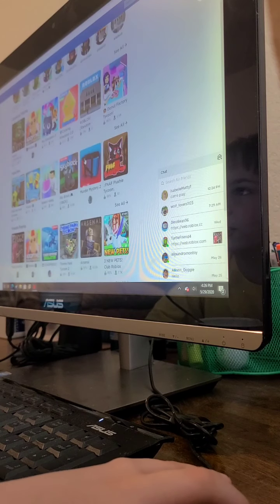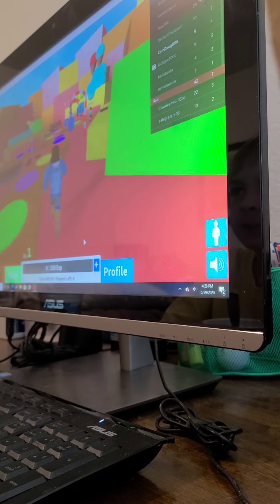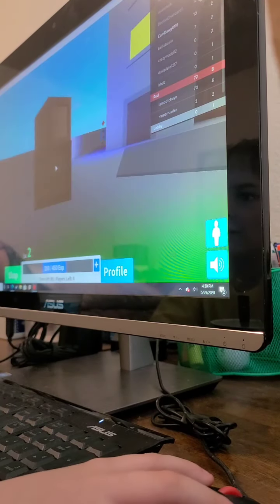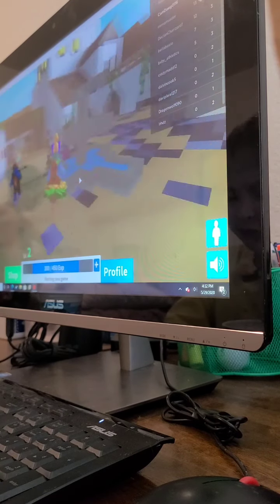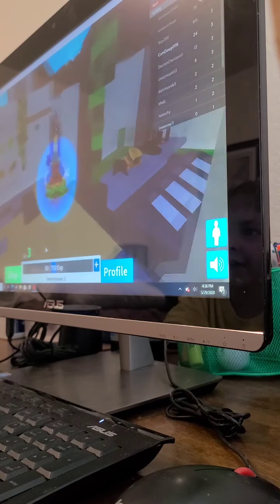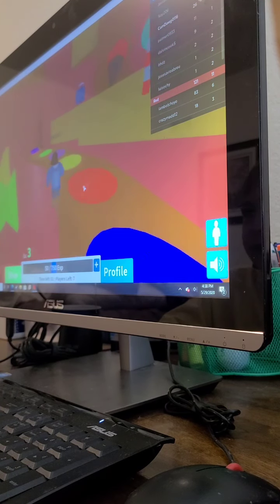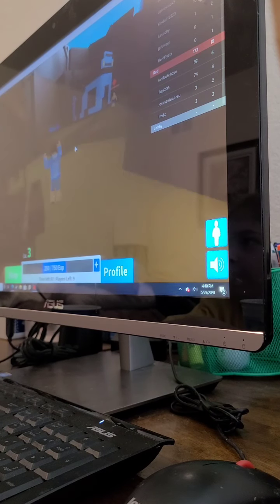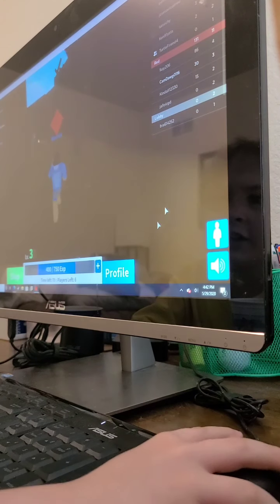Roblox Freeze Tag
Watermelons 🍉 are delicious. 😋